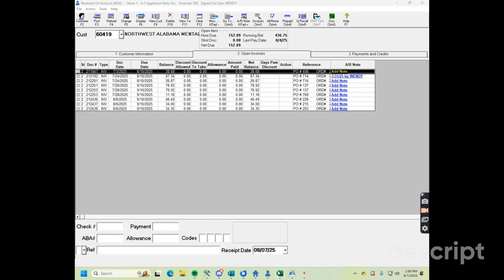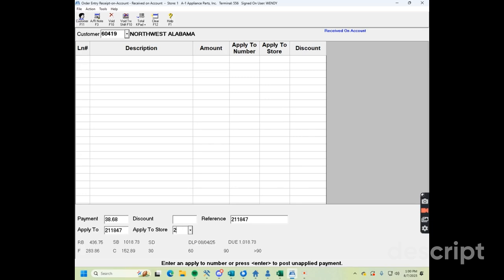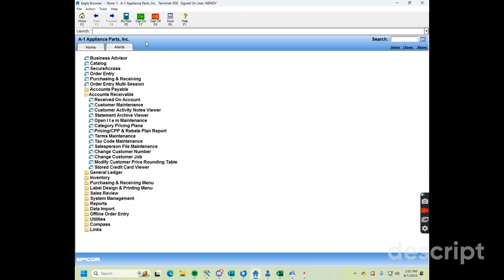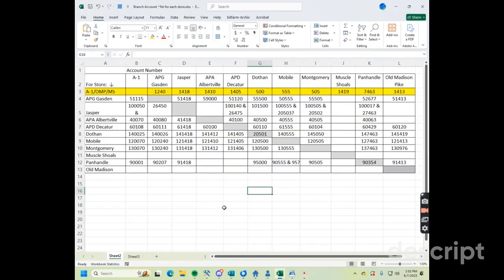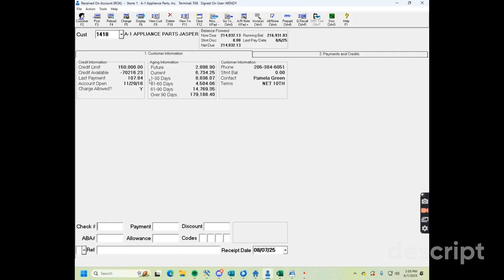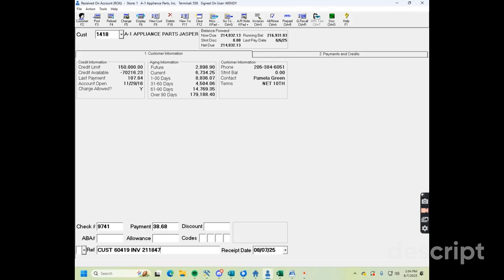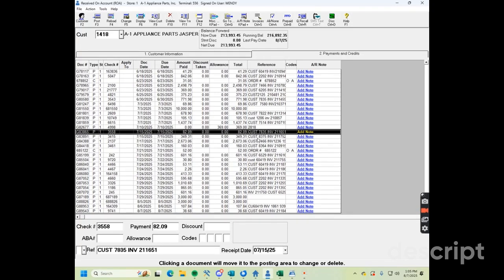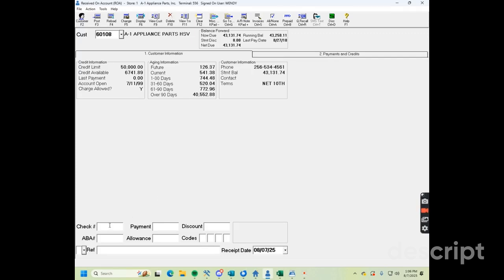Accepting a check meant for another branch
If you receive a check in your store that was meant to pay a Huntsville Store, or any other store, this is for you. Watch until the end to answer any questions you may have.
The exception: if Old Madison Pike receives a store from Huntsville and visa versa. We do not keep up with these.